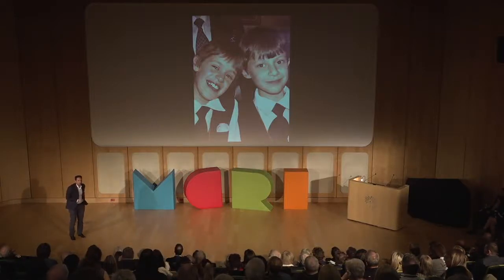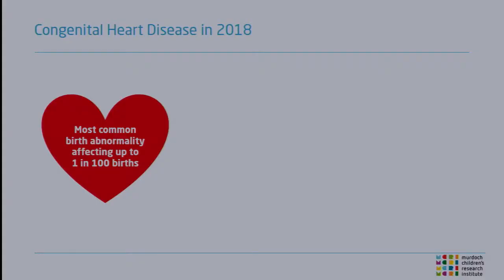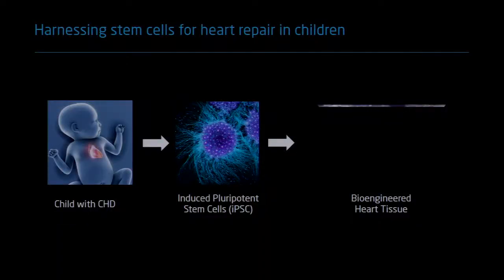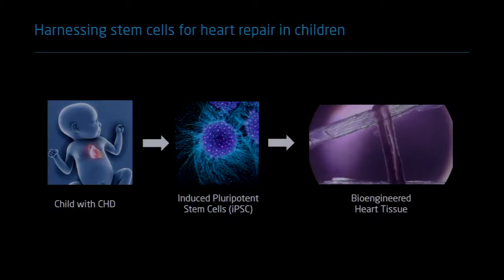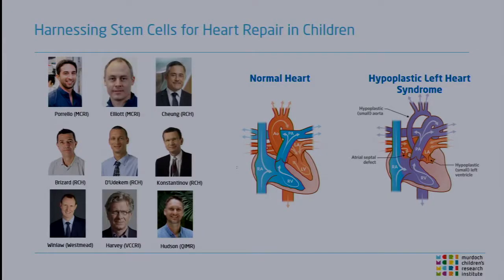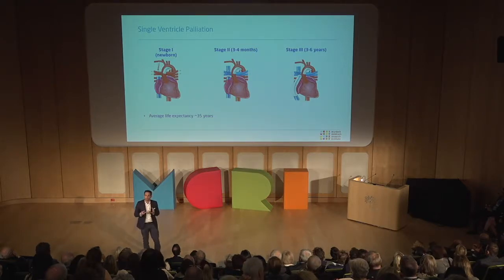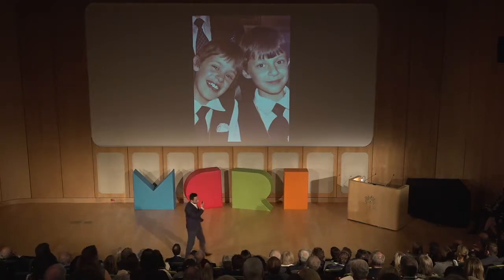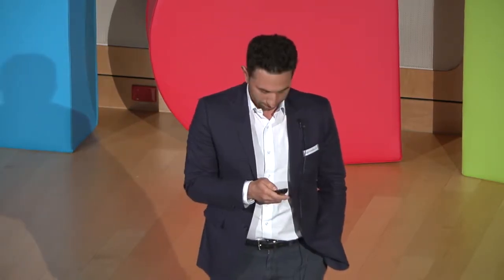Professor Enzo Porrello - MCRI Annual Showcase 2018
MCRI researcher Professor Enzo Porrello has a passion for tackling heart disease, the most common birth abnormality in children and leading cause of infant death in Australia.

His laboratory have already created heart tissue from stem cells and are now looking at personalised treatments such as an artificial pump for the heart made from a child's own stemcells.

About MCRI:

The Murdoch Children’s Research Institute is the largest child health research institute in Australia and one of the top three worldwide for research quality and impact.

We’ve been making a difference in the lives of children for over 30 years, and have found cures and treatments for a wide range of childhood conditions.